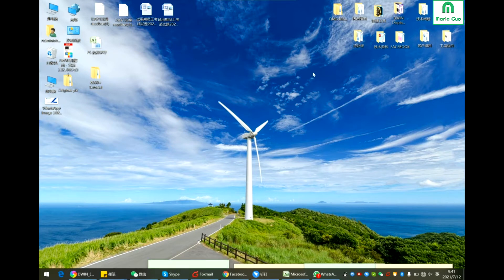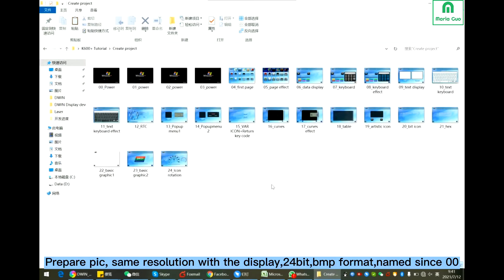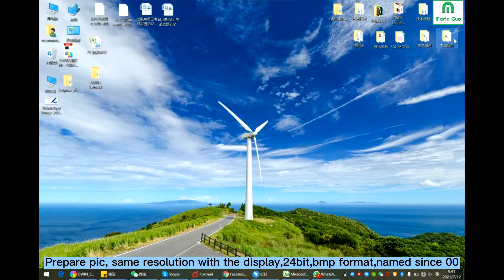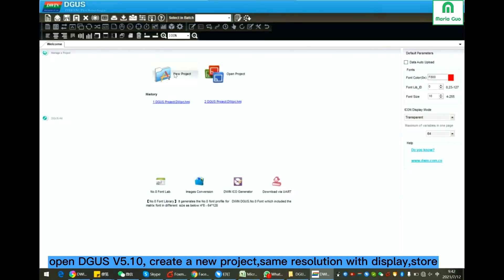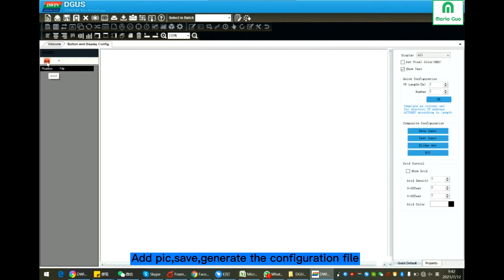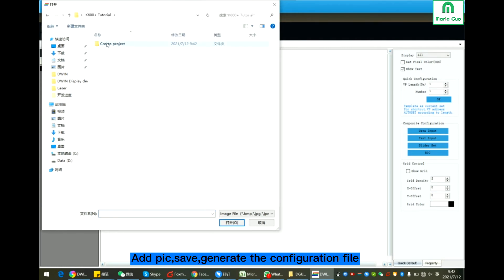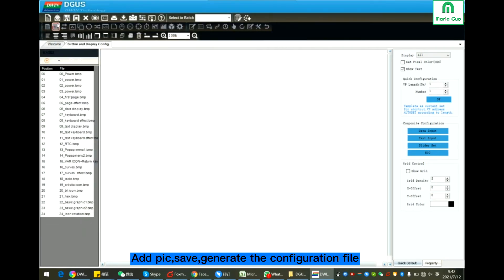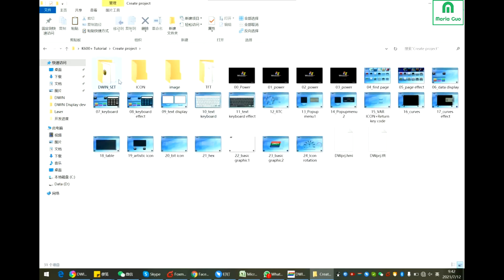DWIN K600+ Tutoria:how to create a new project---from DWIN Technology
The video introduces how to create a new project for DWIN K600+ smart LCD display. More tutorials will be upcoming.